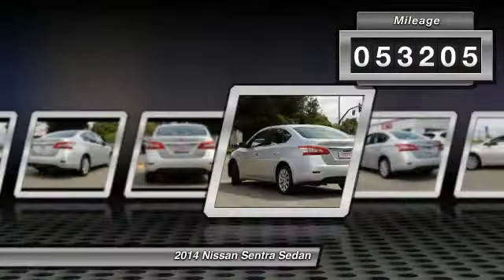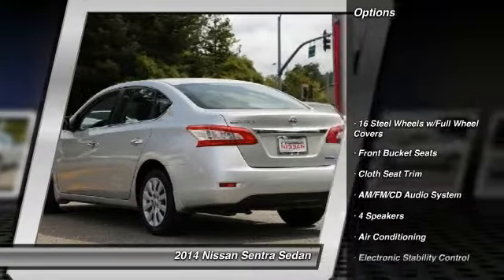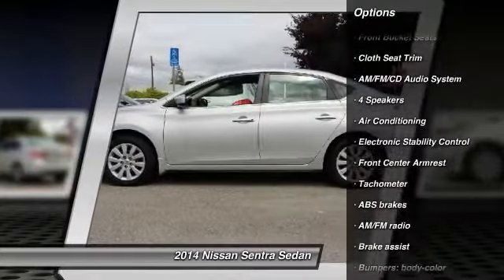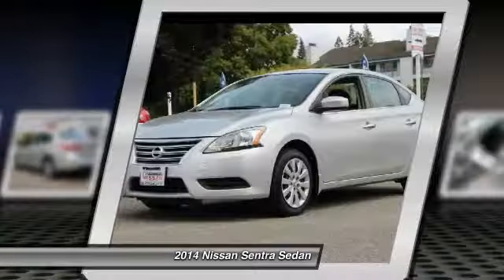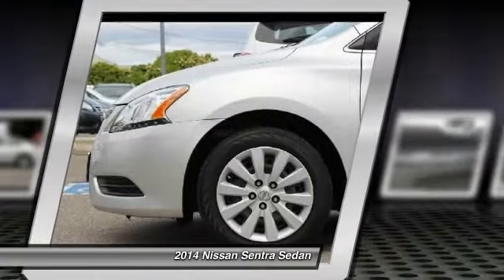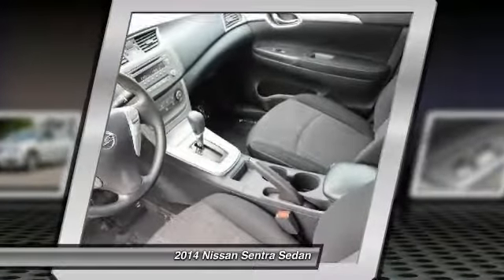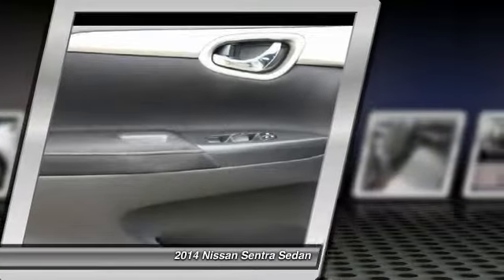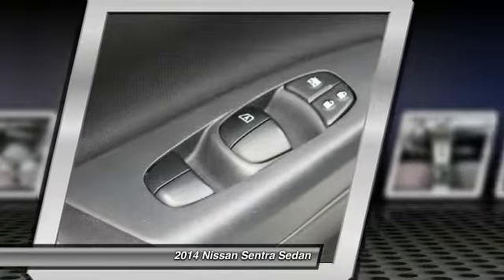2014 Nissan Sentra Santa Clara CA HP515721A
2014 Nissan Sentra  - Stock#: HP515721A - VIN#: 3N1AB7AP1EY246140

Premier Nissan of Stevens Creek
4855 Stevens Creek Blvd.

Check out this 2014 Nissan Sentra.   Clean CARFAX. 2014 Nissan Sentra S FWD CVT with Xtronic 1.8L 4-Cylinder DOHC 16V Fully Detailed, CVT with Xtronic, Cloth.brbr39/30 Highway/City MPGbrbrAwards:br  * 2014 IIHS Top Safety PickbrbrReviews:brbr  * Upscale and spacious interior; priced lower than many rivals; high fuel economy; generous trunk space; useful infotainment features. Source: Edmundsbr  * Your asomedaya car is here, today. Sentra completely redefines what an affordable car can be and proves the good life is well within reach. With tasteful styling inside and out, advanced available features youll love, and a huge interior with surprising luxuries like Dual Zone Automatic Temperature Control and Push Button Ignition. The drives special too, with a super-smooth Xtronic CVT transmission and a class-leading 34 combined MPG. More than just a pretty face, Sentras design was perfected in the wind tunnel, to create a ride thats as quiet as it is fuel-efficient. As enticing as each detail is, Sentra was designed as a whole, complete vision of what a modern sedan should be. Your Sentra comes standard with a set of 16a steel wheels with stylish wheel covers and P205/55R16 all-season tires. Standard on all Sentra trims, front boomerang-shaped, halogen headlights are paired with LED accent lights, making a brilliant first impression. Its important to be surrounded by things you love. Like a flowing dashboard design inspired by a birds wing. Soft-touch materials throughout the cabin, and unexpected available luxuries like rich wood-tone trim and perforated leather-appointed seats that come together to create a very personal space. Fine Vision electroluminescent gauges give confidence to the Sentra driver with a clean, concise readout in all lighting conditions, improving visibility and reaction time. This is Sentra, exactly the way you want it. Sentra is powered by a 130hp, 1.8-L 4-cylinder engine, that achieves an impressive 39 mpg on the highway. Its built compact with special friction reducing coating, and advanced technologiesalike twin continuously variable valve timing, and beehive shaped valve springs for power and efficiency. Sentra is equipped with three drive modes to suit your mood. Choose Eco to help maximize fuel efficiency. For maximum responsiveness and a boost of fun try Sport mode. For an ideal blend of efficiency and performance, set it to Normal. Sentra is sensitive to your needs. Its electric power steering system senses how fast youre going, so it provides a natural, solid feel at higher speeds and more power assist at low speeds for effortless maneuvers. Source: The Manufacturer Summary Contact the dealership today.